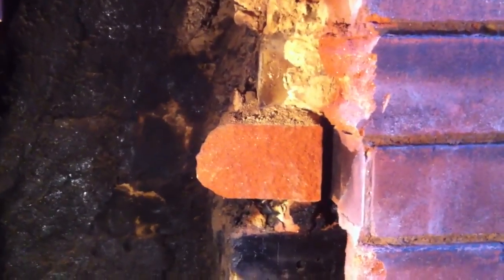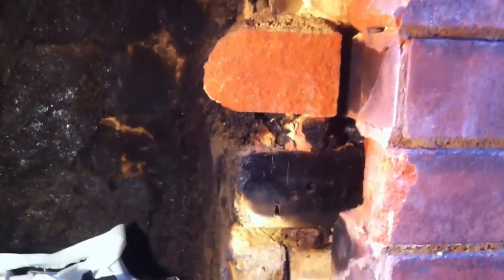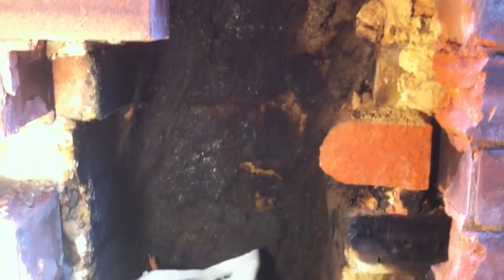Bill On Fire - The Chimney Company, Episode #69